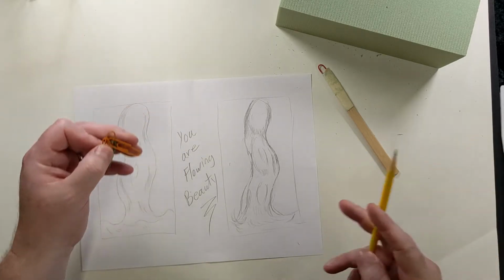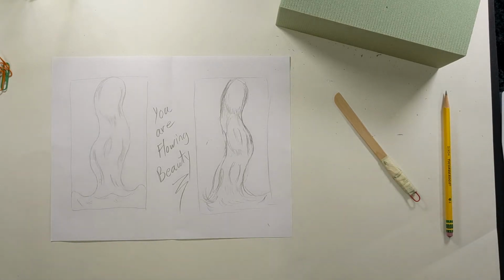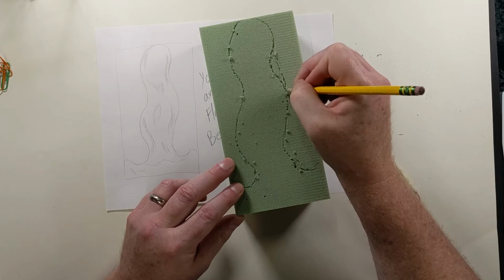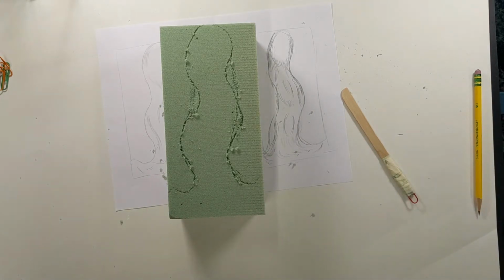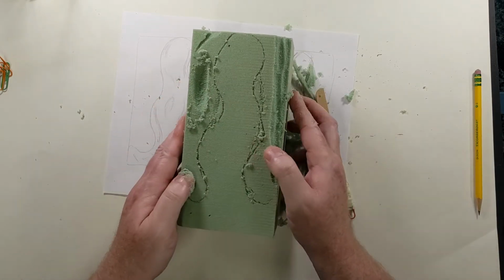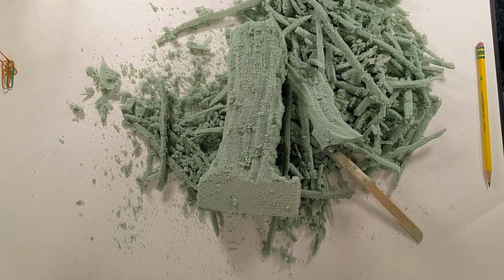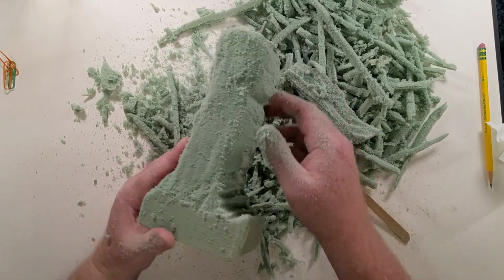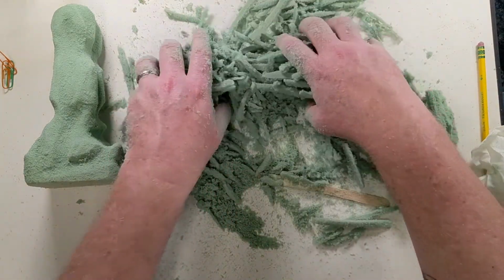Abstract Human Form Sculpture: Part 2 Carving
I had to reload this video. Simple mistake.
We are using Floral Foam in this project.
It may not seem like much but this makes a big difference.